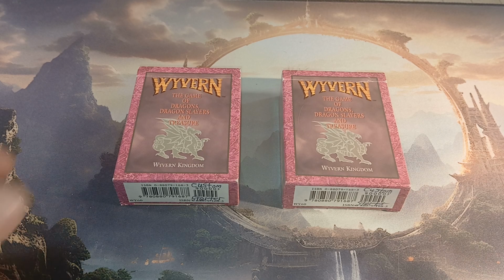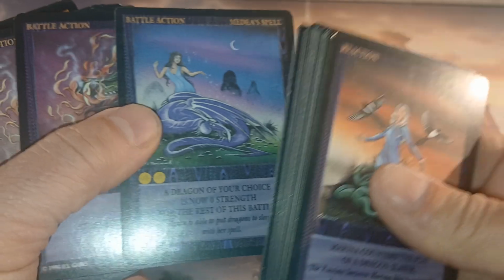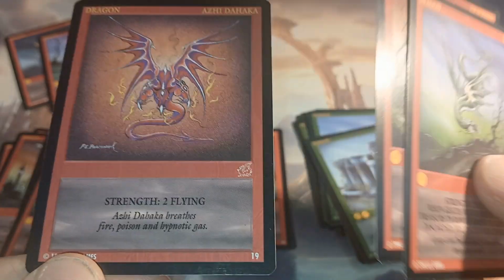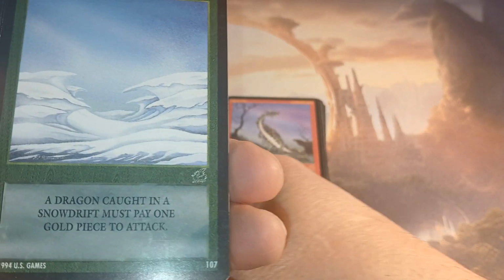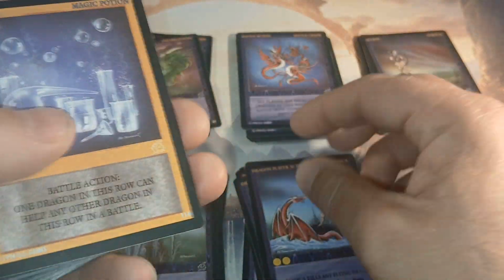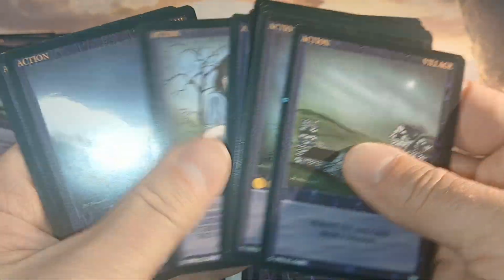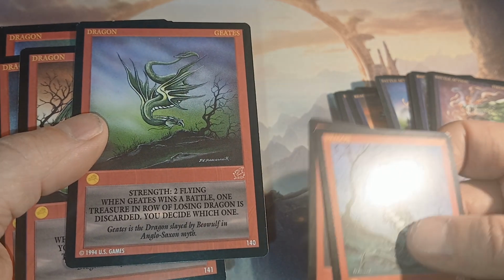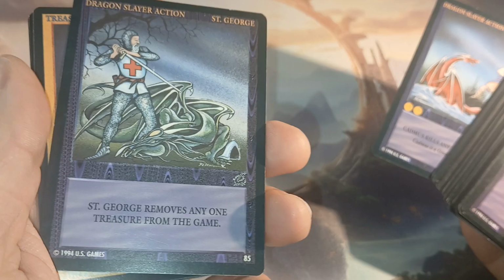How to build a good Wyvern Deck, using just Starter Decks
Here is the Wyvern Page that will show you every card from every set